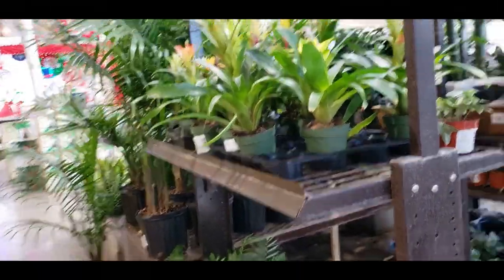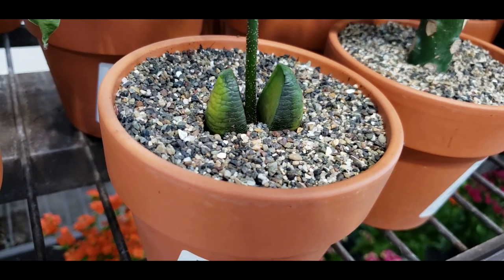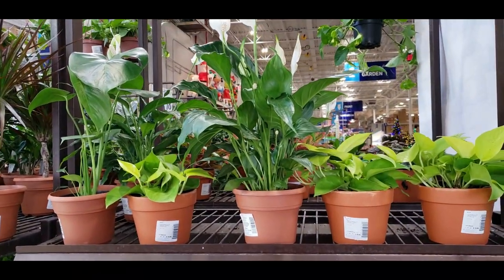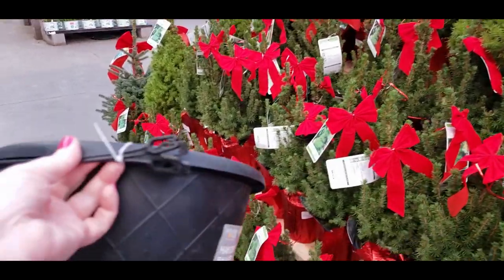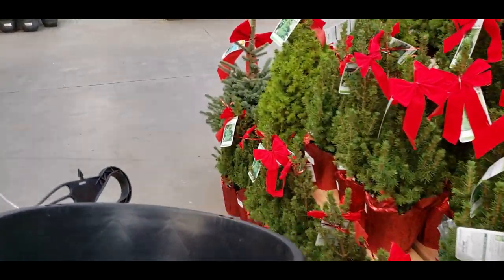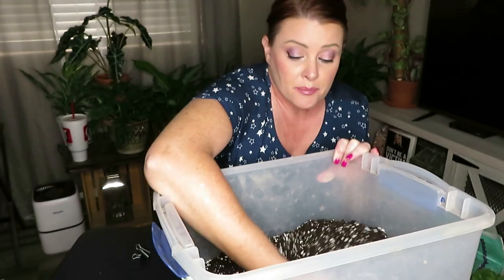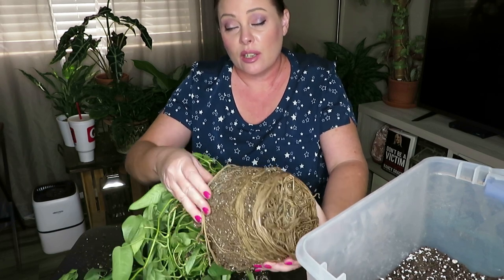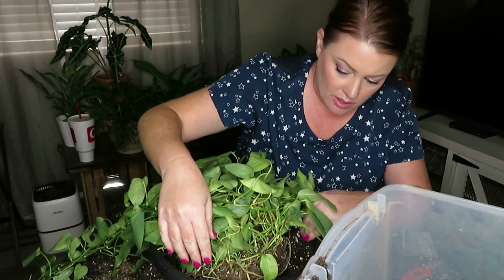Pot shop at Lowes and Repot my Hanging Cebu Blue Pothos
I took you pot shopping at Lowes with me and of course we had to check out the plants. I repotted my Cebu Blue Pothos and you should see the roots!